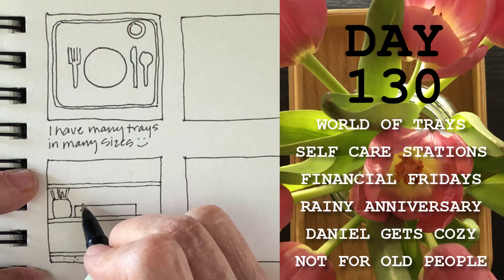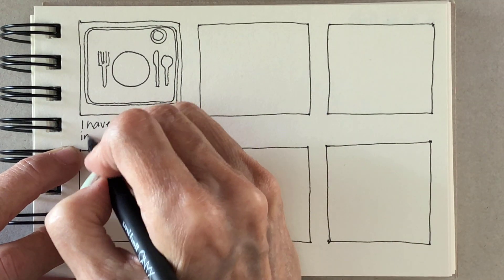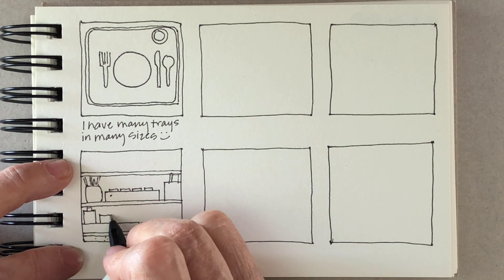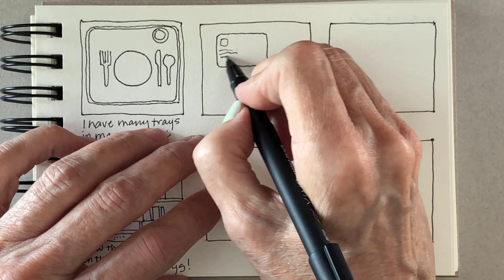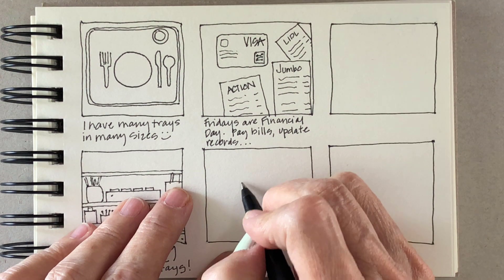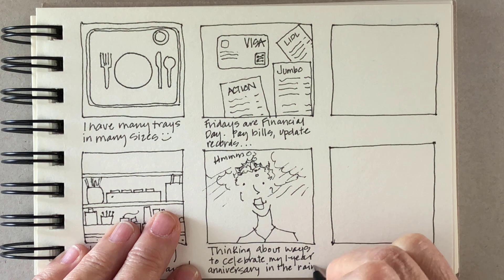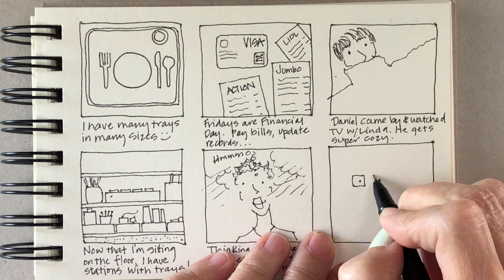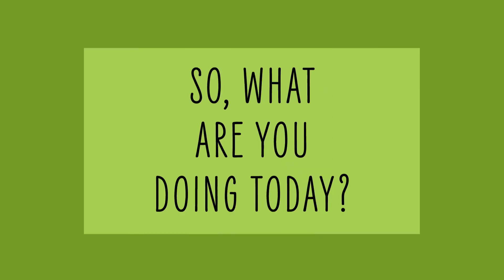DAY 130 Storyboard Drawings: World of Trays, Financial Fridays, Daniel Gets Cozy, Not For an Elderly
Day 130 storyboard drawings: Because I don't have furniture, I have a lot of trays. They're a way to organize my office supplies and personal stuff. You could say I collect trays; they also make helpful self-care stations.

I've started Financial Fridays, mostly because I don't want to keep up with my purchases daily. Today was my first day, and when I finished, I felt like I accomplished something.

I'm looking for somewhere to go to celebrate my first year anniversary in the Netherlands, but it's going to rain. Hm. Daniel came by last night and watched TV with Linda. Also, passwords are roadblocks for older people.

What are you doing today?